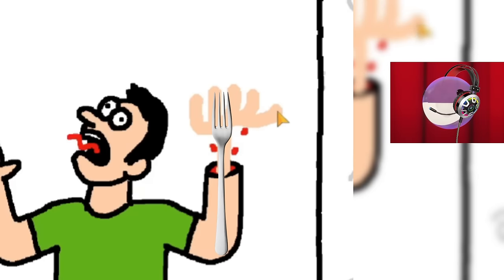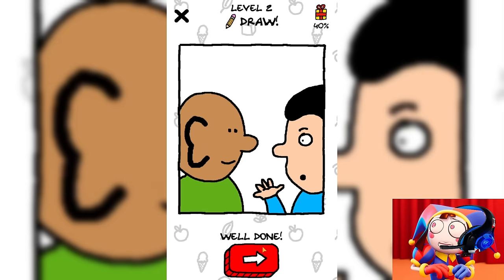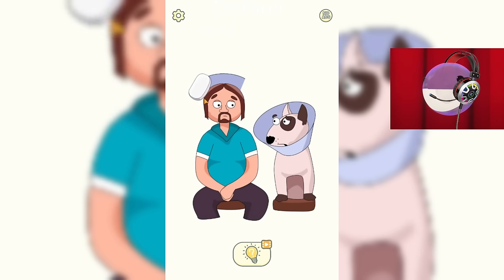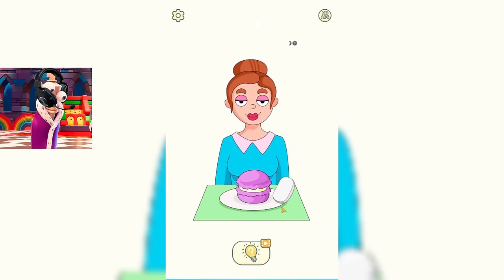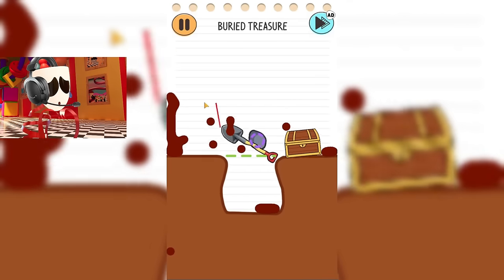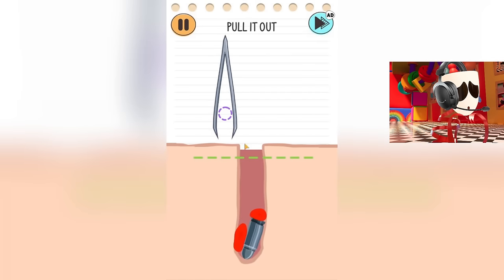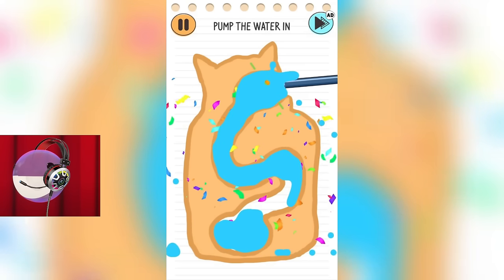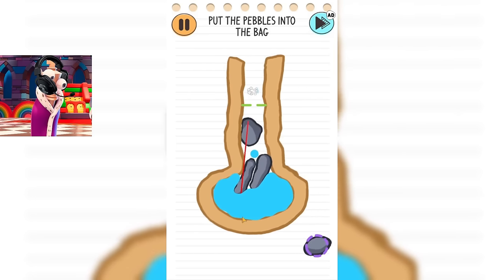The Amazing Digital Circus Characters Play Just Draw